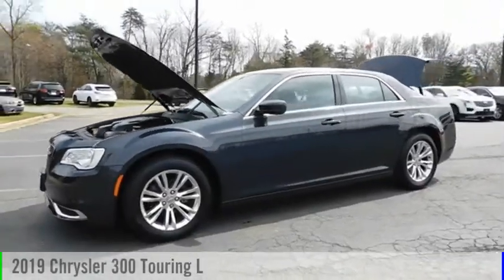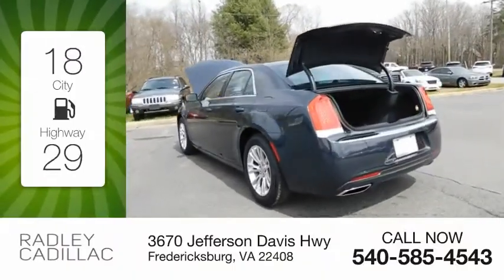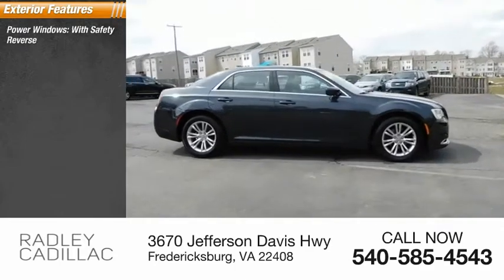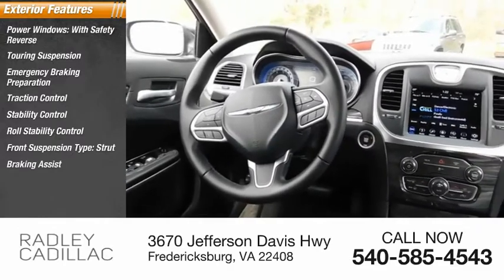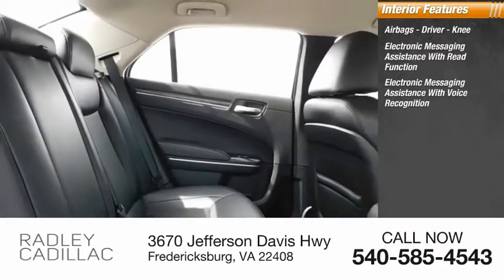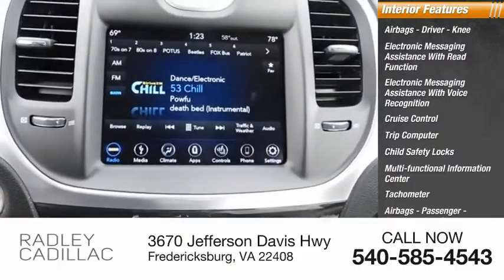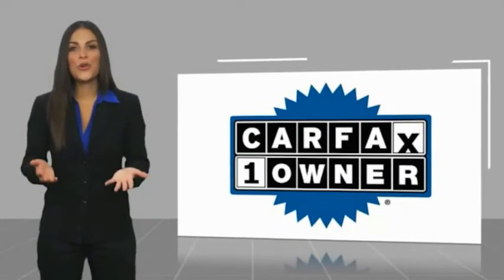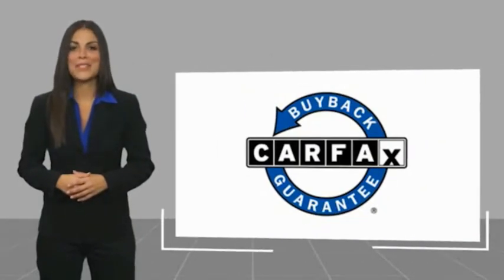2019 Chrysler 300 Touring L CGP0044A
2019 Chrysler 300 Touring L

Radley Cadillac
3670 Jefferson Davis Hwy